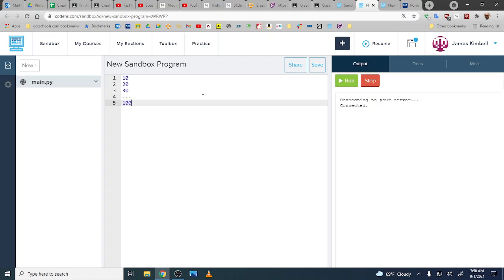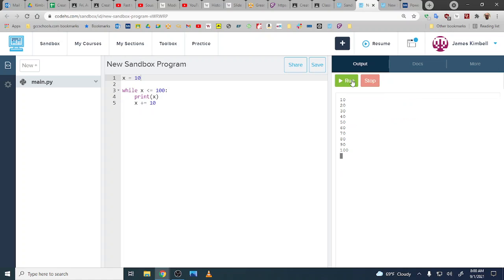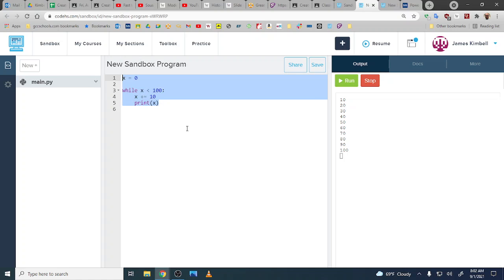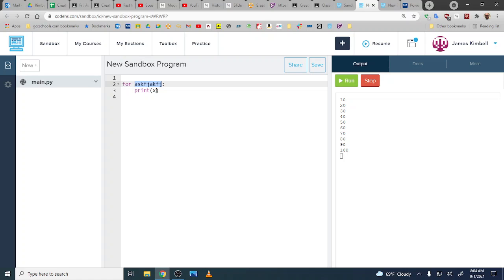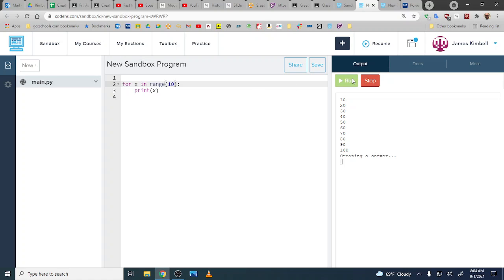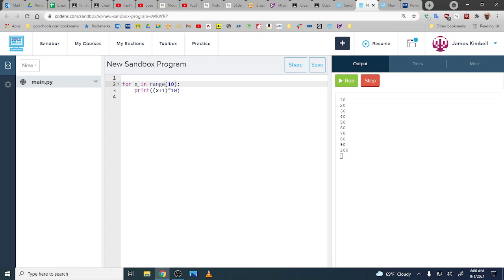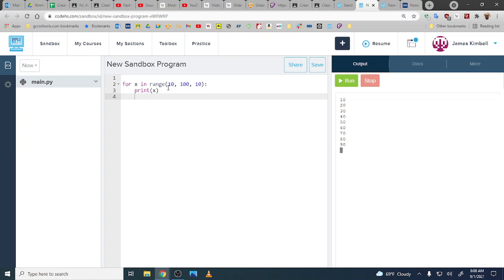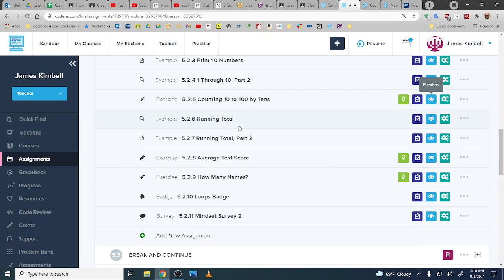CodeHS - Looping, counting by tens example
in class Sep 1 1B